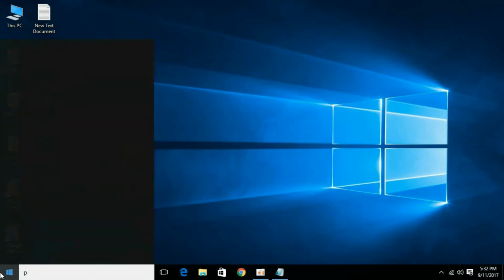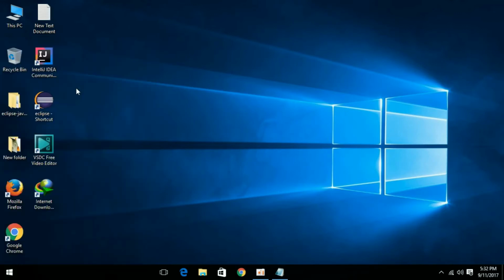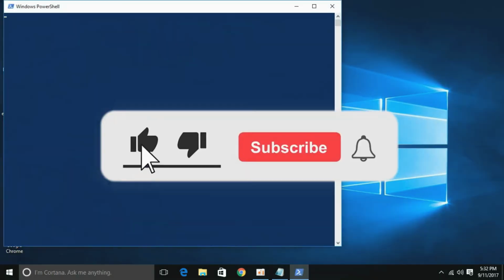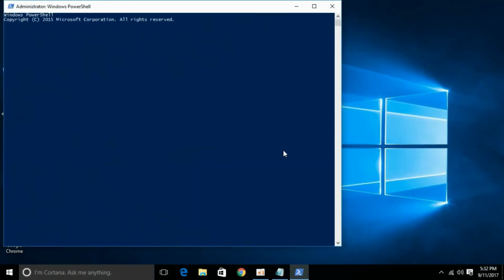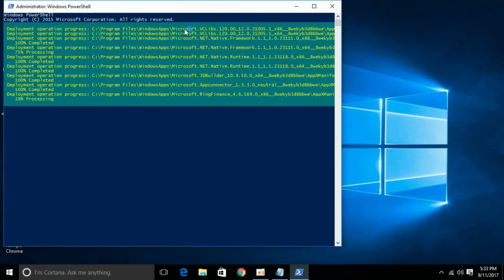Windows Store Error 0x803F8001 in Windows 10 Solved error 0x803f8001 windows 10#0x803f8001 windows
In this Video i  am going to Show you How to Windows Store Error 0x803F8001 in Windows 10

Windows 10 Error Code: 0x803F8001 Solution. “Something Went Wrong” Error Code 0x803F8001 on Windows Store FIXED!

Copy and paste this: Get-AppXPackage -AllUsers | Foreach {Add-AppxPackage -DisableDevelopmentMode -Register "$($_.InstallLocation)\AppXManifest.xml"}